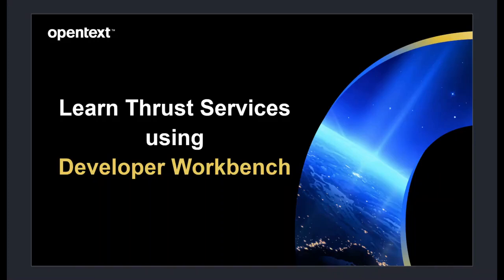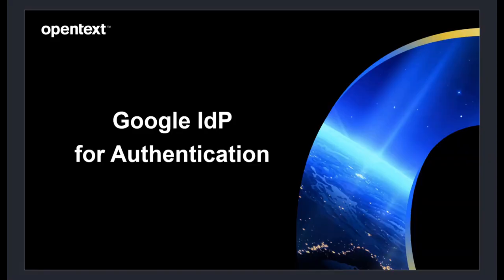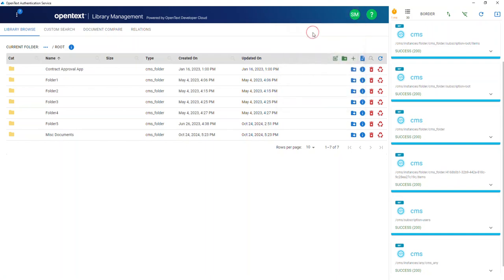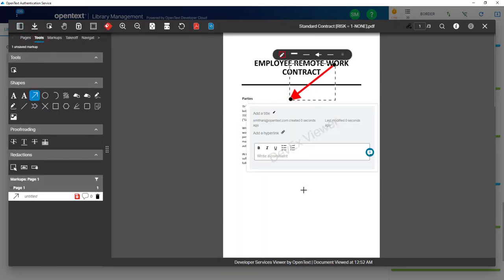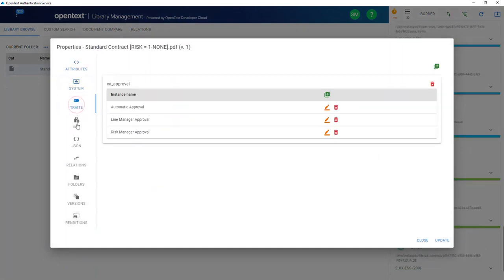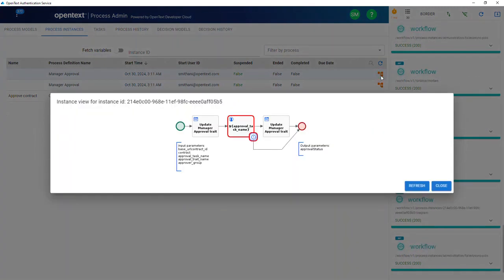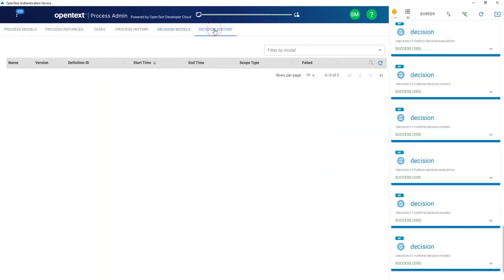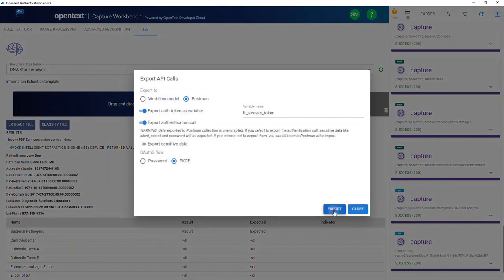Learn Thrust Services using Developer Workbench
A walkthrough of the OpenText Developer Workbench, a utility app curated to help you see the power and capabilities of Thrust Services. Workbench uses all the APIs offered in the Thrust Services API bundle and shows how the various content management tasks are accomplished using these APIs in an easy and convenient manner.See the APIs live in action in the different Workbench perspectives - from document management to OCR and Intelligent Extraction, to running Workflows and Decision models, and much more.Moreover, see how to use an identity provider like Google IdP to enable users to use their Google identity and credentials to sign in to OpenText Services. Follow the discussions on our Developer Forum OpenText Thrust Services is a comprehensive collection of content management APIs that help you build applications with highly robust and secure information management capabilities.